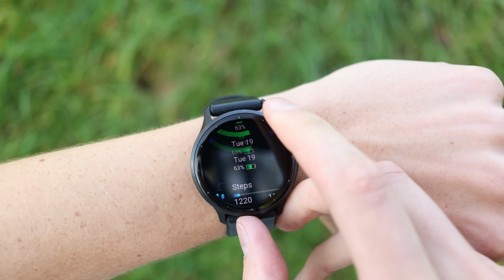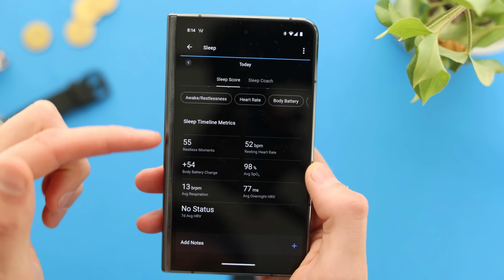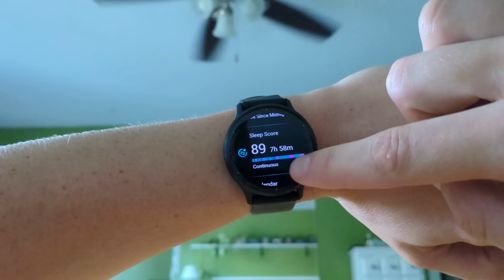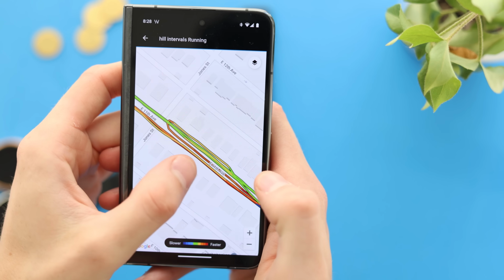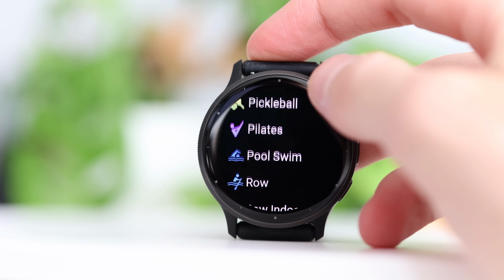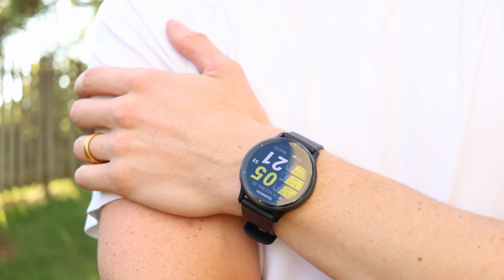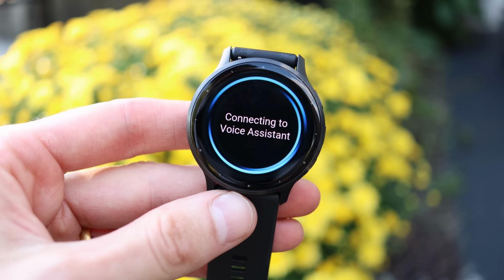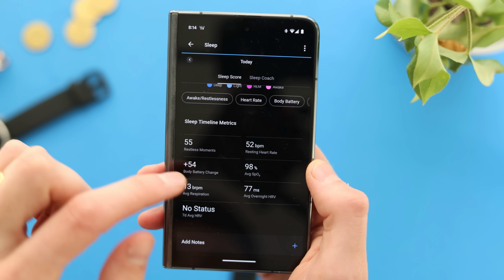Why Is This My New Favorite Smartwatch?⌚ (Garmin Venu 3)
ADDITIONAL VIDEO NOTES:
On basically every smartwatch ranking the Apple Watch or Galaxy watch will be the #1, and yet my go-to watch lately has been an unlikely winner. The smartwatch I have been wearing everyday has actually been Garmin’s deviation away from sports watches. This is their everyday smartwatch, but why would I prefer it over the tried and true flagships from Samsung and Apple? There are really 5 main reasons, but one big drawback that may make this the wrong watch for some people.

 This is the new Garmin Venu 3. So compared to the 2 and 2 plus, there are massive improvements here. Now I can’t get into the 5 reasons I prefer this watch without first showing you what we’re dealing with

About the watch - physical design
3 buttons - the interface tour will show you why I am surprised by these buttons
Speaker
Mic for taking calls from wrist
Interchangeable 22mm band
1.4” AMOLED vs old 1.3” yet longer battery life - 14 days per charge
Stainless steel case but unlike the 2 plus, the back appears to be plastic
New Elevate v5 sensor on the rear is even more accurate and capable
So this new sensor actually does more than just improve accuracy. It unlocks new features for this watch. Take a look at the sleep tracking for example. A huge improvement for this watch.

Sleep: nap detection
Sleep coach
Sleep recommendations
All night HRV tracking
Perhaps my favorite new feature - morning briefing
Jetlag advisor

Now before we get into the accuracy testing, let’s talk about the price. You can order this from the sponsor of today’s video, BestBuy. Both sizes have the same price -

Two sizes once again, 41mm is the 3s, 45mm is the 3
$449 for either model
5 colors for the s, 2 for the 3

Discuss the difference between the 3 and 3s
Show the different colors available on BestBuy’s website
Talk about the option to pick up at a local store vs ship to home
The battery life - 14 days of normal use. I am getting about 11.
Workouts Functions
We’ll get into the accuracy in just a minute, but

New accessory support, new sensors, modified interface, and new fitness stuff including new workouts, recovery time, workout benefit, and jetlag advisor
Accuracy
GPS accuracy test
Track accuracy
HR accuracy test
Sleep tracking accuracy

Smartwatch functionality
Added photos to android texts (not ios)
You can reply to texts with keyboard or quick replies
The Interface
Quick tour of the watch UI and any relevant changes here
Speaker test
Microphone test
Voice assistant speed test

the Garmin App
Fitness age
Recovery
Vo2Max insights
Works with iPhone and Android

Conclusion
Who is this watch for?